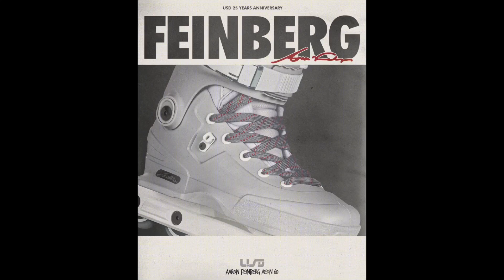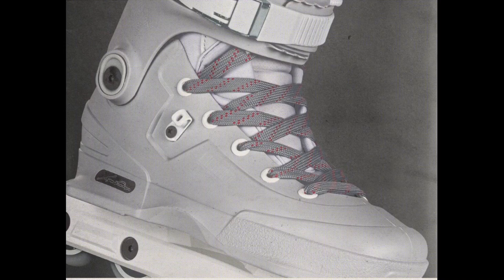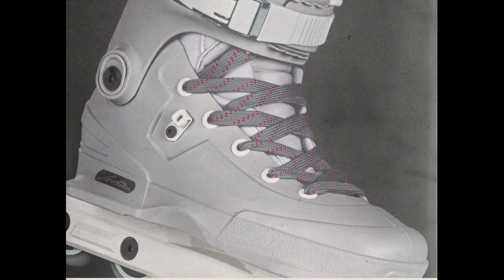Aaron Feinberg Tribute AEON 60 skate - USD Skates 25th anniversary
From the USD Instagram account